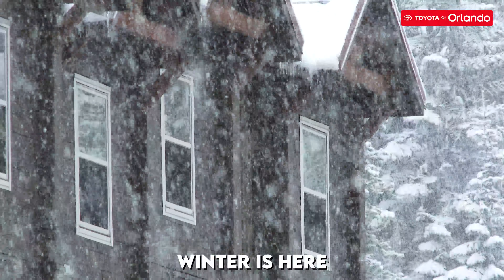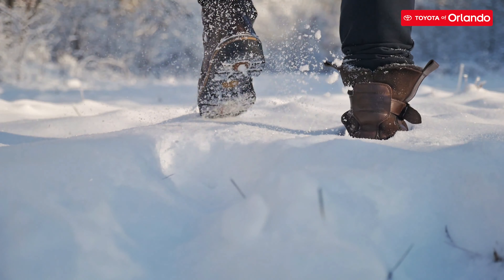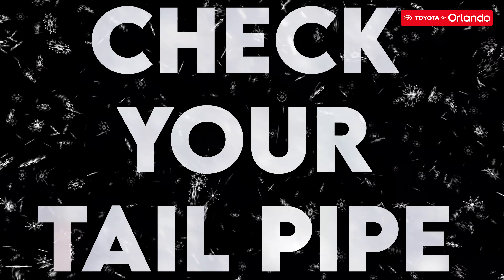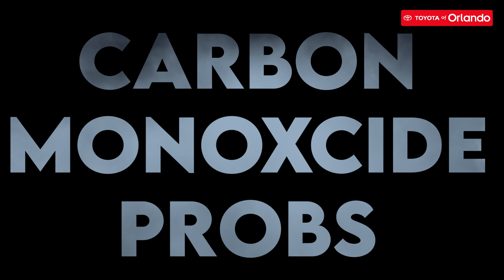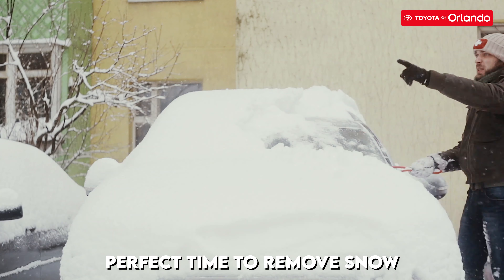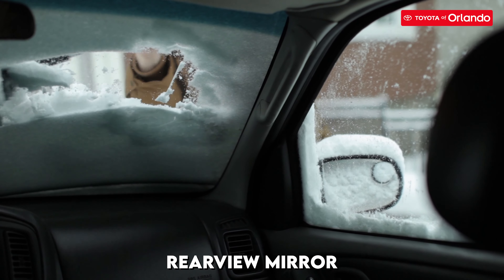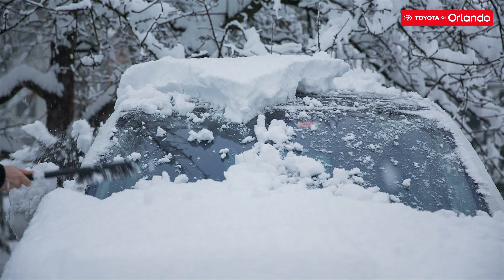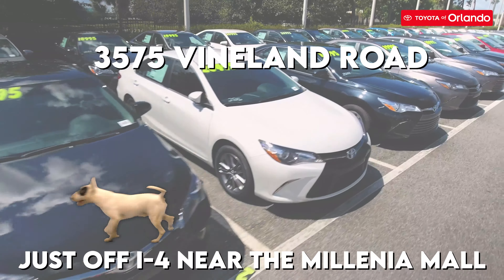Get snow off of your car with these quick tips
If you live in an area where you see a fair amount of snow, you know how much of a pain it can be to clean snow off your car.